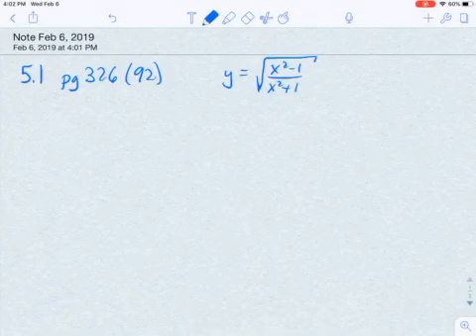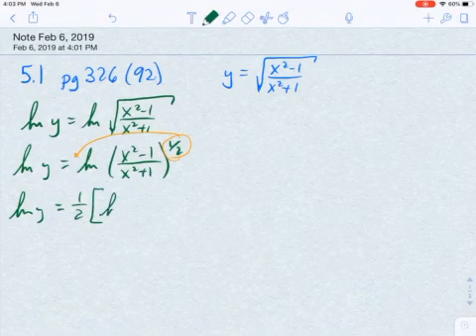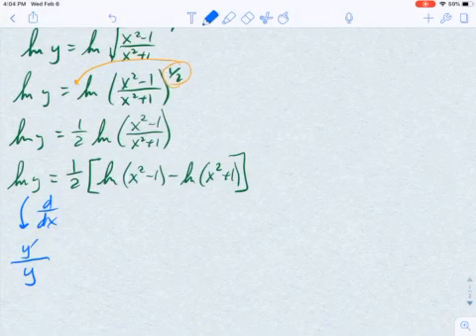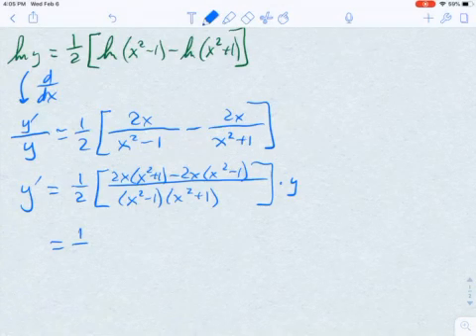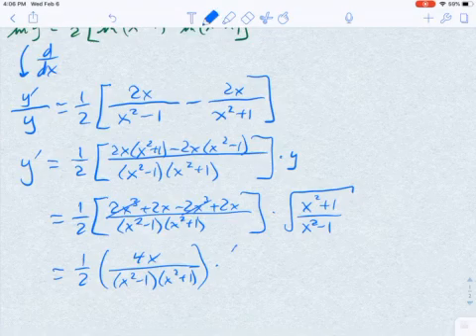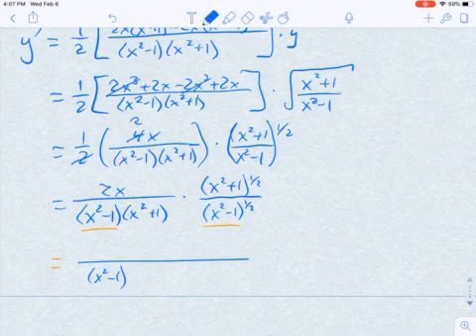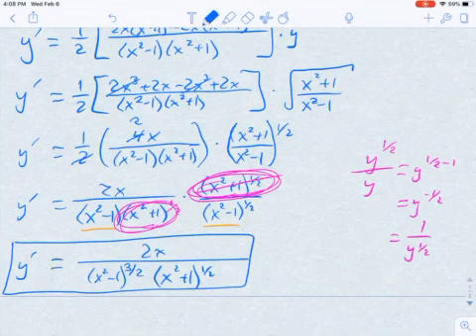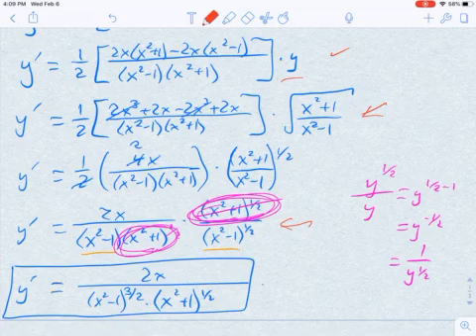Calculus 5.1 Example